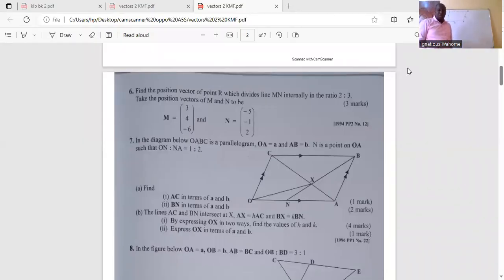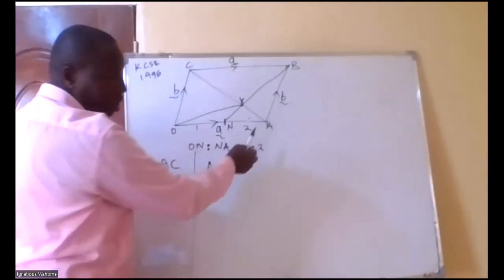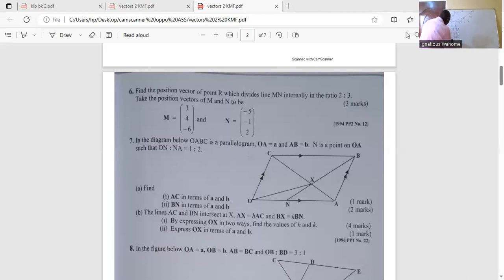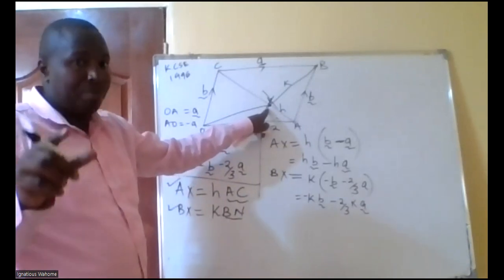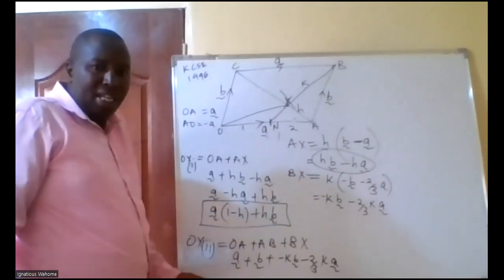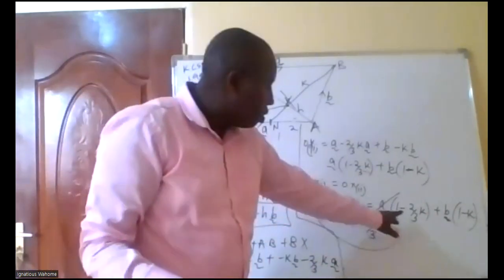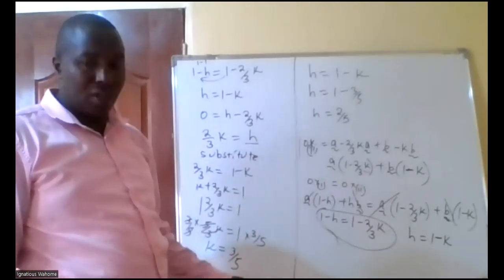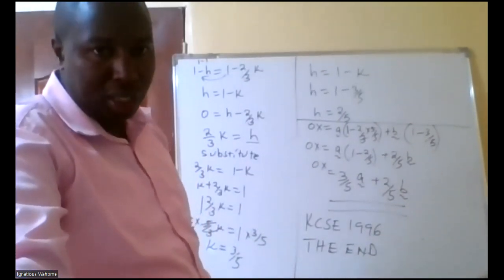FORM 3 MATHS VECTORS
APPLICATION OF VECTORS